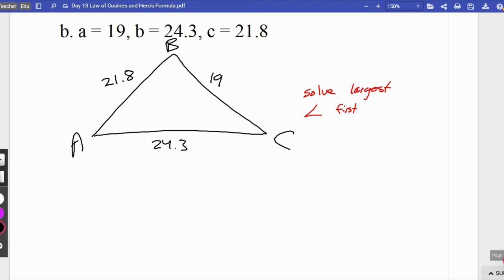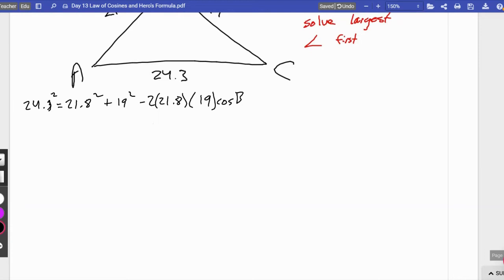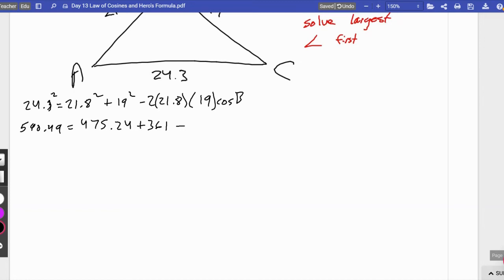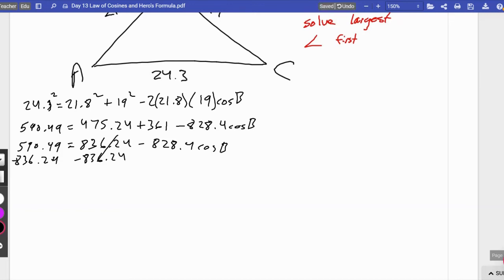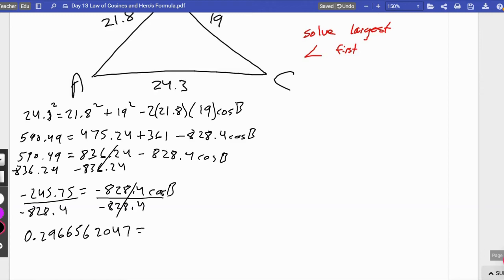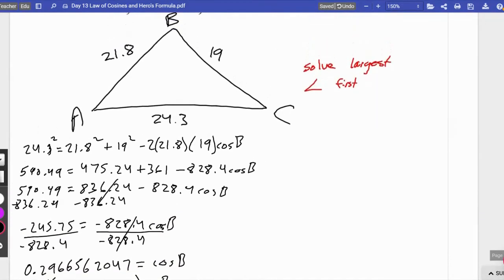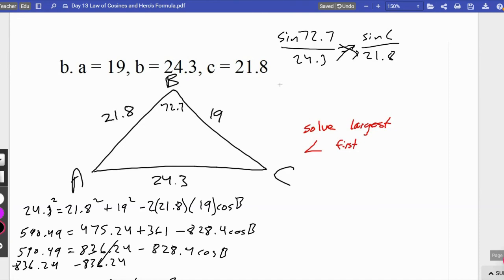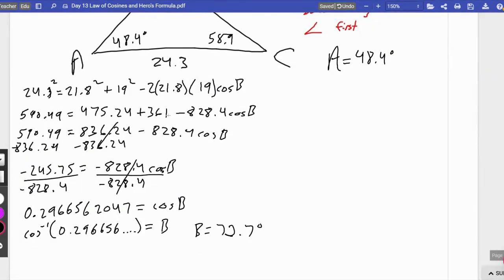Day 13 Solve a triangle knowing only SSS